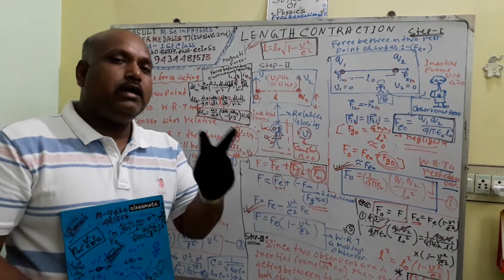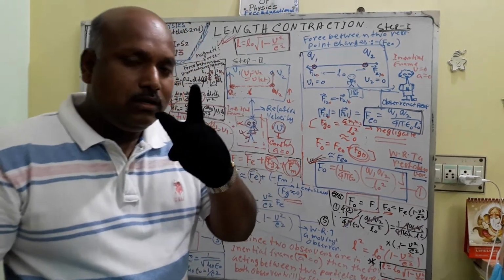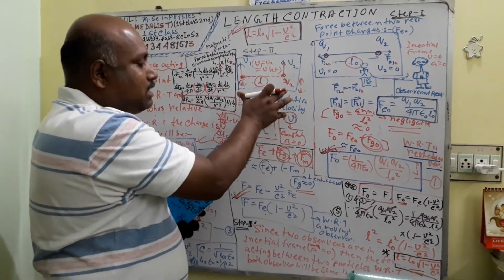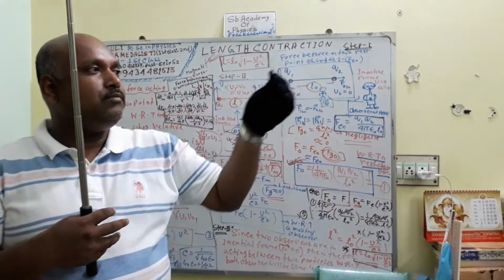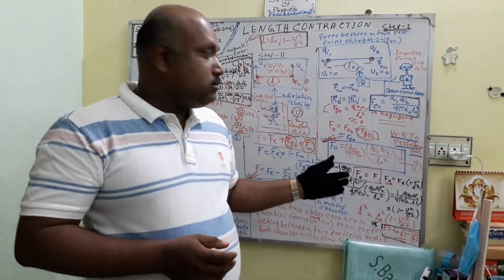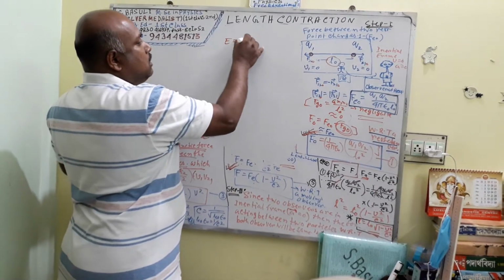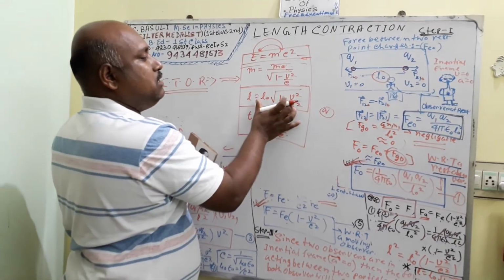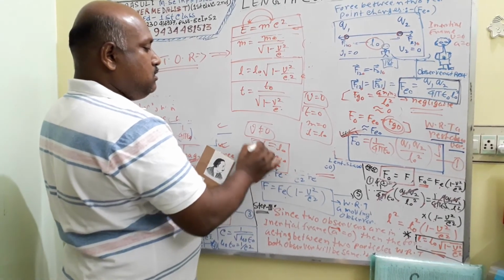27 May 2020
Special theory of RELATIVITY:- 3